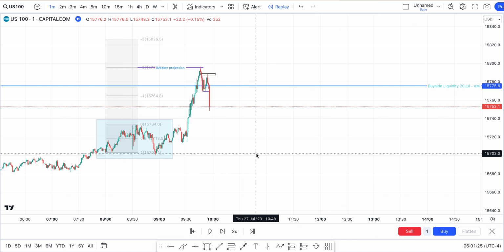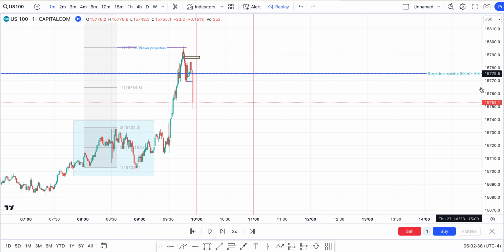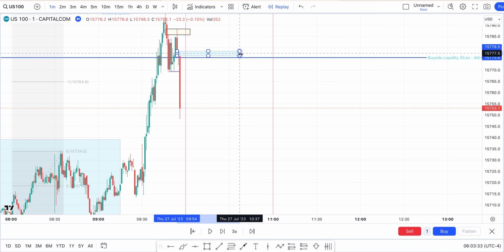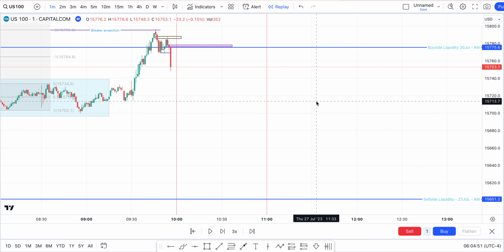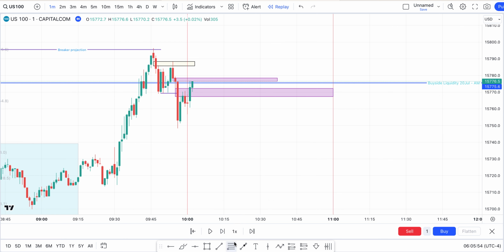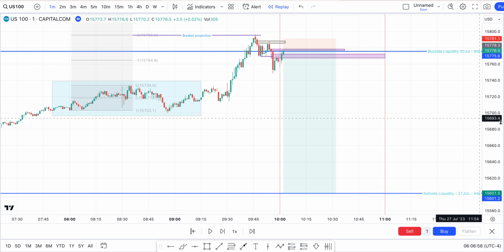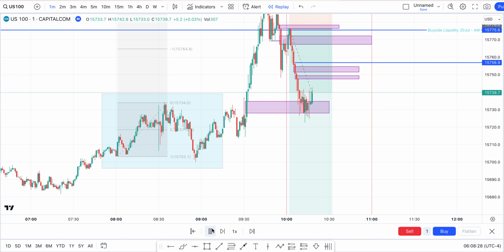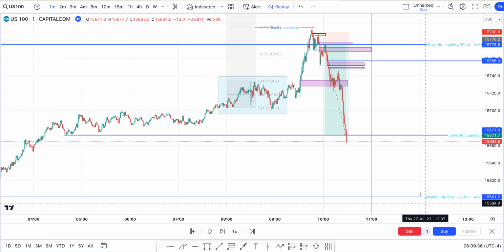AM Silver Bullet Market Review (27July2023) using ICT concepts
AM Silver Bullet Session Market Review using ICT concepts

The elements used in this video were ICT Silver Bullet, ICT breakers, ICT breaker projection, ICT FVG, ICT invention FVG, and also reading order flow with FVGs thanks to the help of Arjo.

* @InnerCircleTrader   Videos that helped me in this market review*

* @Arjoio   Videos that helped me in this market review*

Im not only a scalper, I am still wearing my ski-mask